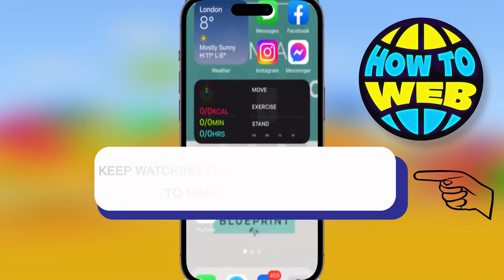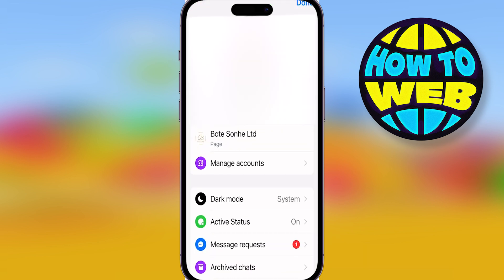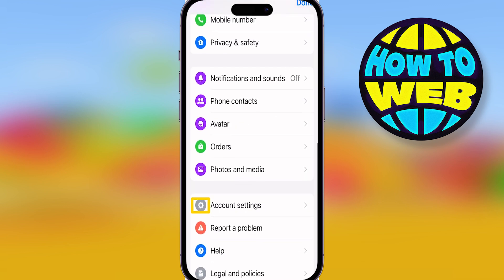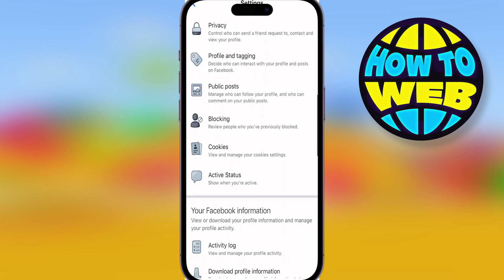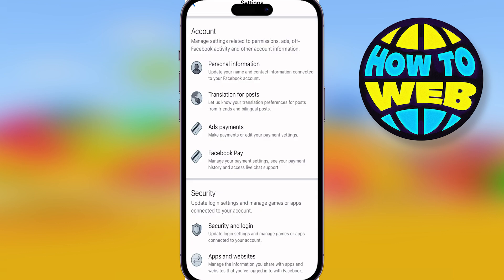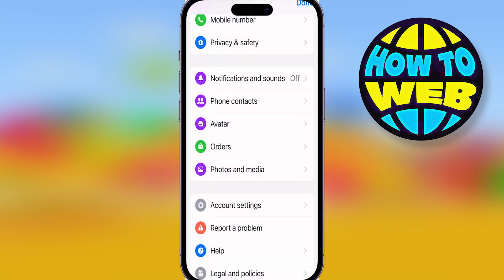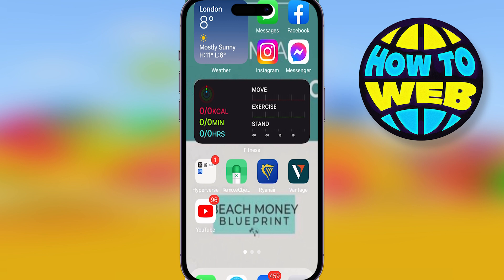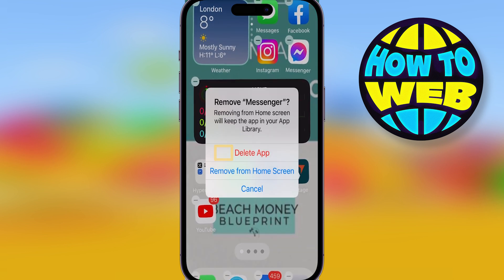How To Deactivate Messenger | How To Deactivate Facebook Messenger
🎬 Welcome to our How To Deactivate Messenger Video!

To deactivate Messenger after you've deactivated your Facebook account:
iPhone, iPad and Android

Open Messenger and tap your profile picture in the corner.
Scroll down and tap Account settings.
Tap Account ownership and control.
Tap Deactivation and deletion.
Tap Continue to Facebook account deactivation and deletion.
Tap Continue to account deactivation.
Enter your password and tap Continue.

To reactivate Messenger, log in with your username and password.

I hope you find value in our How To Deactivate Messenger Video!